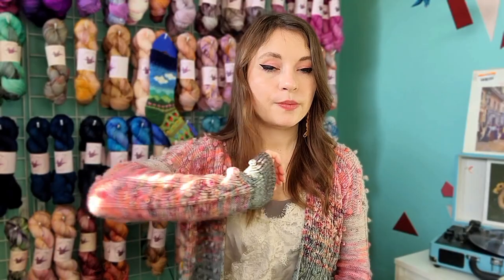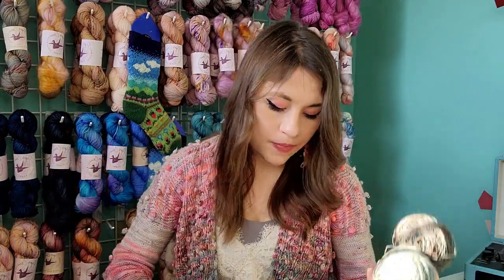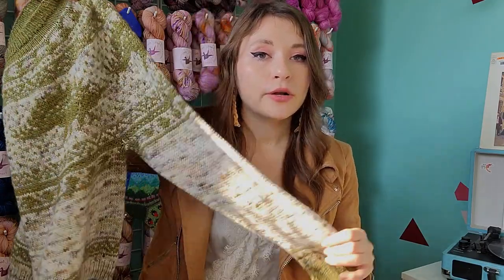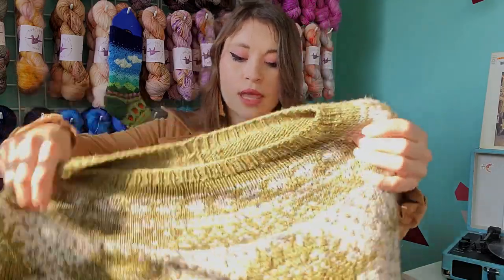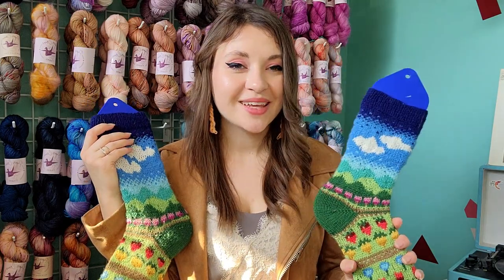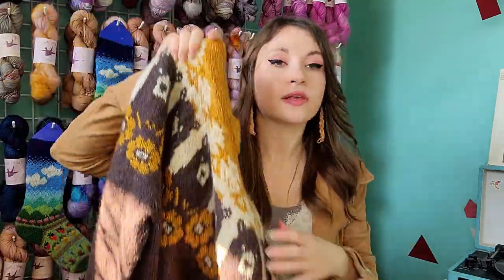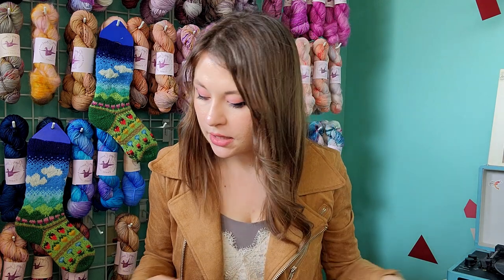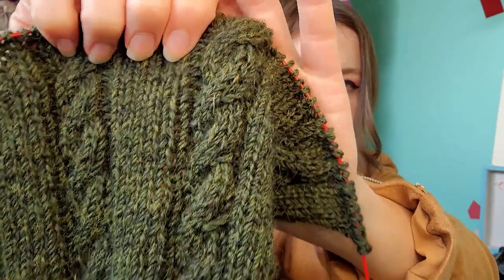Paper Crane Yarns Knitting Podcast Episode 27: La Prairie, Two Test Knits, and Some Amazing Yarn!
**NEWS**
Our next shop update for hand-dyed yarn will be Saturday, July 15th at 11am CST! This update will include the Spirited Away collection.

Hi, friends! This is episode 27 of my knitting podcast. Thank you so much for stopping by to talk about knitting with me! I have missed catching up with you!

Check me out on Instagram as papercraneyarns.

And take a look at my projects on Ravelry as papercraneyarns.
**New! We have a Ravelry group.**

Show Notes:

Bobble Stitch:
K,p,k,p,k into 1st stitch
slip stitches to left needle
k5
k5
ssk, k1, k2tog
slip1, k2tog, pass slipped stitch over k stitch

/// Finished Objects ///

Sleeve Vibes (Test Knit) by Sachiko Burgin
in Paper Crane Yarns Lavender Latte

Stego Sweater (Test Knit) by Mary Hunt - Hunt Hand Knits
in Yarnaceous Fibers Stego Sweater Kit

Spring (The Valley Comes Alive) - Stardew Valley
by Oakwood Knits
Yarn: KnitPicks Palette

Unbearable Hoodie by Les Garcons
in Paper Crane Yarns DK Tea in the Forest and Two Roots Alpaca

in Yarnaceous Fibers Vesuviante

Summer (The Sun Can Bend and Orange Sky) by Oakwood Knits
in KnitPicks Palette

ML186 Men's Best Vest by Maddy Cranley
in Cascade 220 Sport

/// Acquisitions ///

Yarnaceous Fibers Salta Fingering in Sea Glass and Orange Kyanite

StressKnits Yarns in Eucalyptus and Mountain Mama

Cat Sandwich Fibers in Sweet 'n Spookier, Pink Pineapple, and Strawberry Glaze

Antique Mauve 100% Rambouillet by Sherwood Fiber Arts

Only Yoking by Olga Putano

Thank you so, so much! I hope you enjoyed.